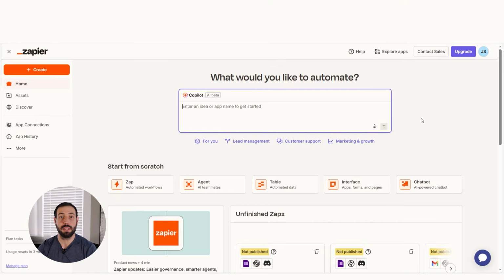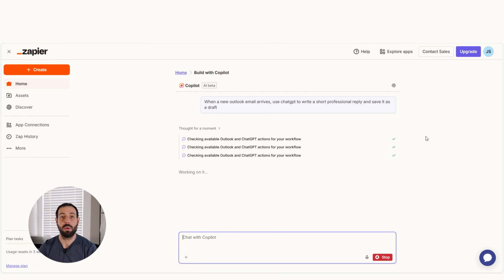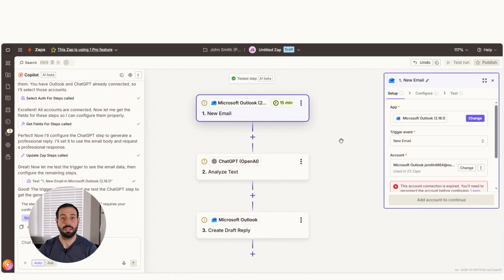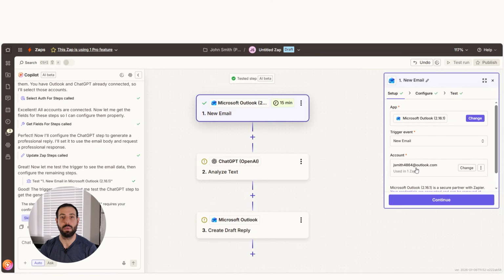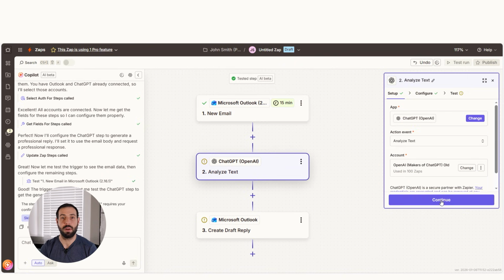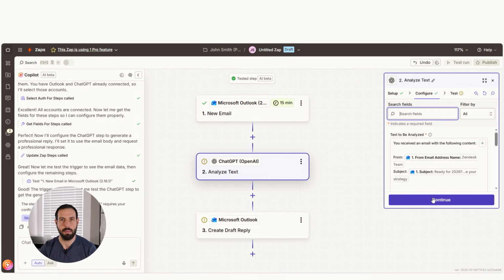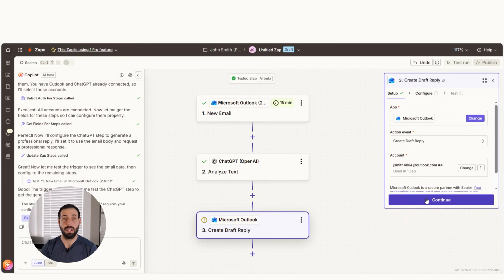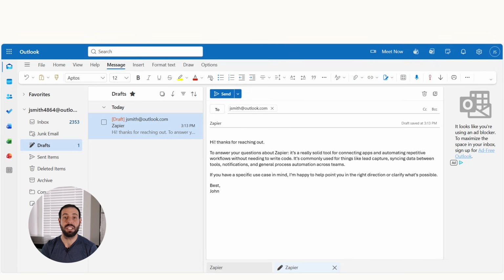Outlook 365 to ChatGPT | ChatGPT Answers Your Emails Automatically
Struggling to keep up with your inbox? In this tutorial, Taylor Bernstein shows you how to use Zapier Copilot to connect Microsoft Outlook 365 and ChatGPT. You’ll learn how to build a no-code workflow that automatically drafts professional email replies for you, giving you a head start on every message that hits your inbox.

Taylor walks you through the setup: from authenticating your Outlook account to generating an OpenAI API key for ChatGPT. You'll see exactly how to map your email body text to an AI prompt so that your drafts are accurate, professional, and ready for review.

📧 How to use AI to generate an Outlook-to-ChatGPT workflow in seconds.
🔑 The step-by-step process for connecting your OpenAI account via API token.
✍️ How to map Outlook email data to ChatGPT to draft the perfect reply.
🧪 How to verify your automation by checking your Outlook drafts folder.

Microsoft Outlook 365: The email service where you receive messages and manage your drafts.
ChatGPT (OpenAI): The AI that reads your emails and drafts professional responses.
Zapier: The no-code automation engine that bridges your inbox and AI.